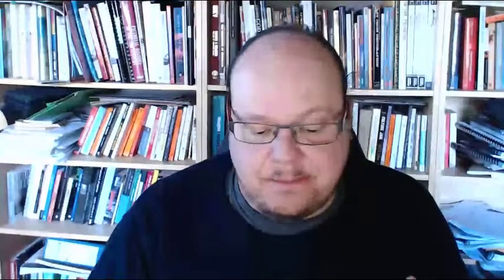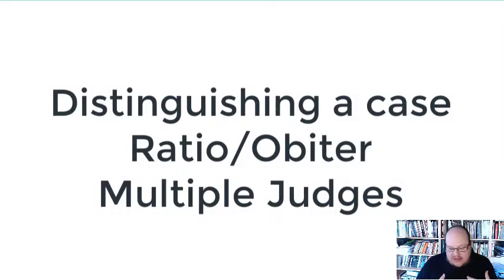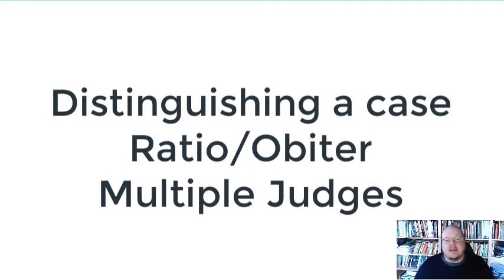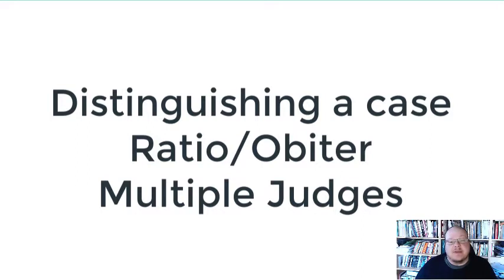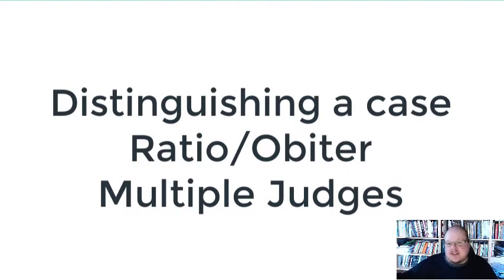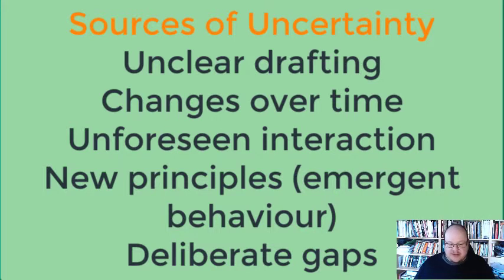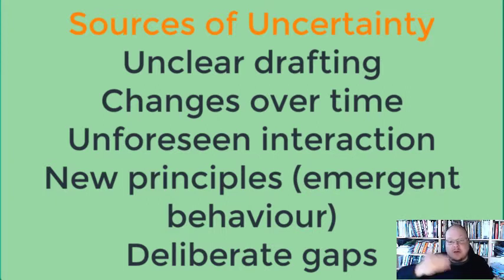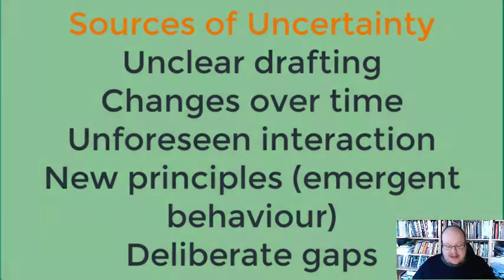The Phantom Zone in Legal Analysis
While it is easier to see law as a definite set of power structures, good lawyers understand that law is full of uncertainty and that is the zone in which lawyers operate.   This video encourages you to look for the zones of uncertainty and to use the rules of precedent to create innovative legal analyses and argument